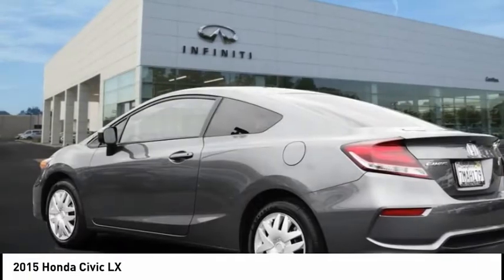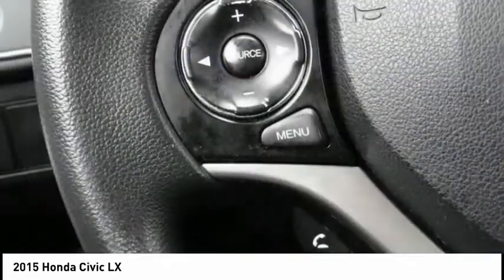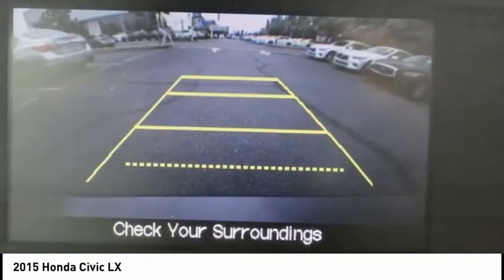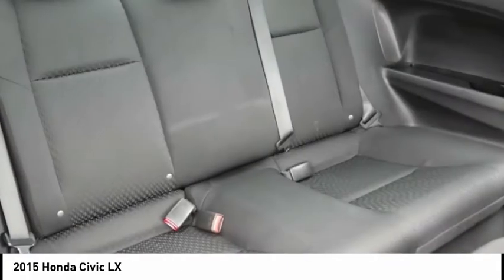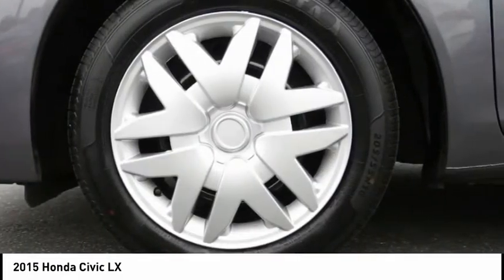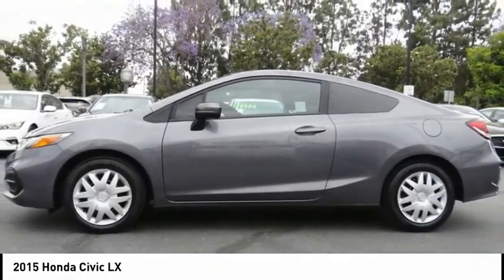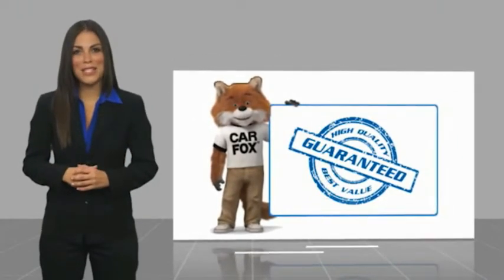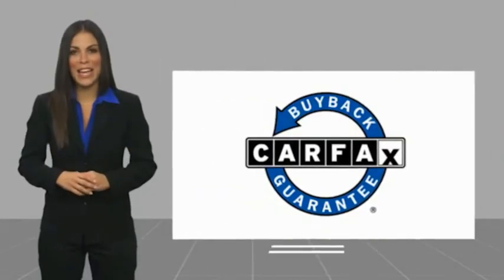2015 Honda Civic Cerritos INFINITI - U14830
Cerritos INFINITI
11011 E. South St.

CERRITOS INFINITI PROUDLY SERVING ORANGE COUNTY, CERRITOS, ARTESIA, LAKEWOOD, BELLFLOWER, BUENA PARK, LONG BEACH, AND SURROUNDING SOUTHERN CALIFORNIA LOCATIONS. THIS GRAY 2015 Honda CIVIC COUPE IS EQUIPPED WITH A Engine: 1.8L I-4 SOHC 16-Valve i-VTEC, AUTOMATIC TRANSMISSION, AND RECEIVES AN ESTIMATED 30 City/39 Hwy MPG. OR VISIT US AT 11011 EAST SOUTH ST. CERRITOS, CA 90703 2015 Honda CIVIC COUPE LX Stock #: U14830 | VIN: 2HGFG3B56FH510262 | 2015 Honda Civic LX SECURITY SYSTEM AIR CONDITIONING TRACTION CONTROL Cerritos INFINITI